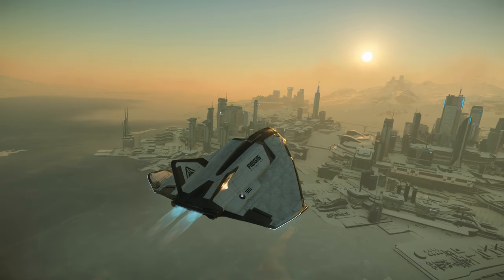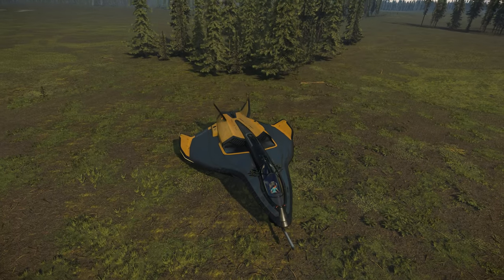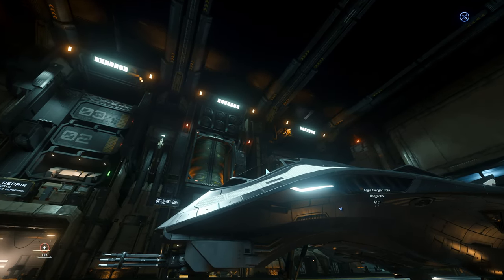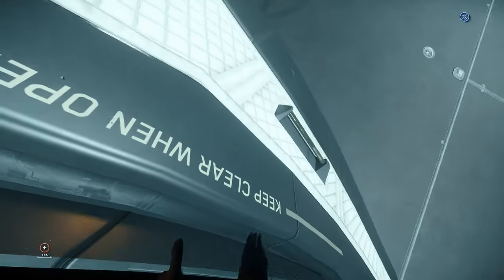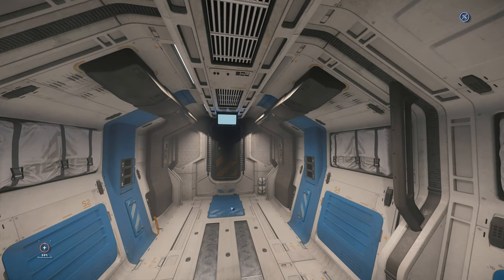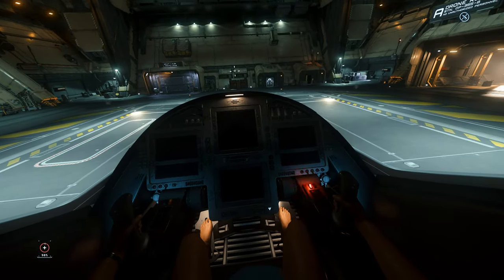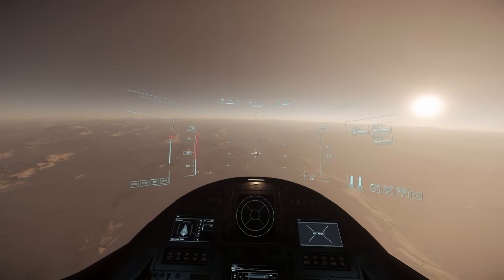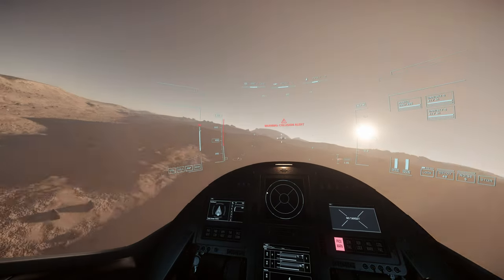Aegis Avenger Comparison, What's The Difference? What Avenger To Buy? Titan Stalker Warlock Renegade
00:00 Intro
00:26 Lore
02:21 Renegade
03:04 Titan
12:56 Stalker
15:31 Warlock
18:41 Handling
21:23 Combat
23:29 Summary
28:27 Loadout

Black Water Acquisitions is a guide/ tutorial series for players looking to purchase new ships.
Compare and review of ship variants.

A few of my other popular vids

This channel is dedicated primarily to Cloud Imperium's Star Citizen.